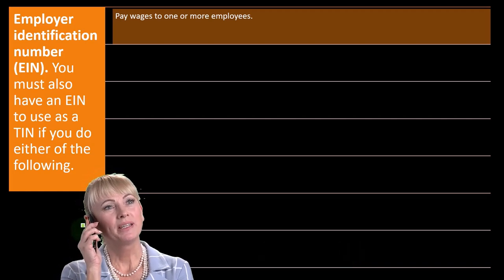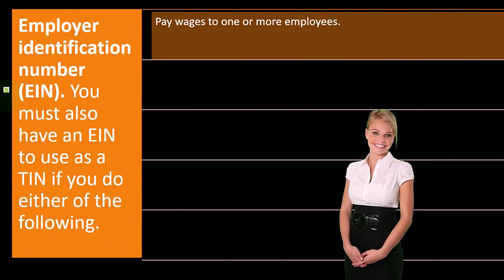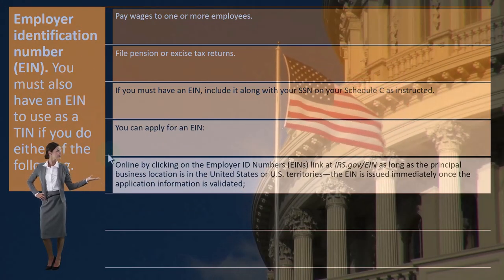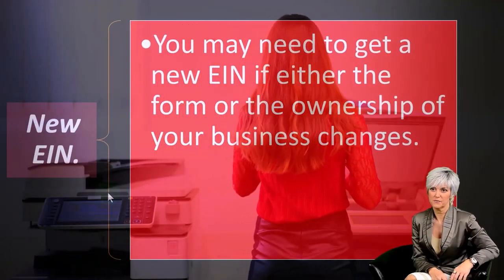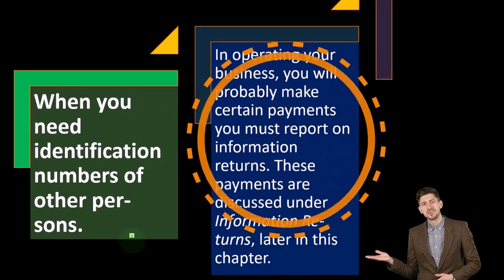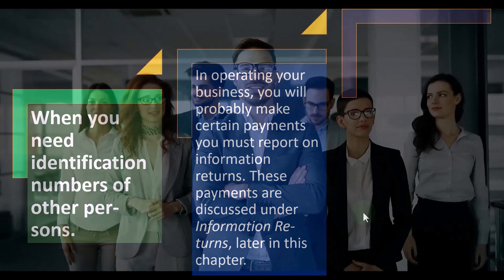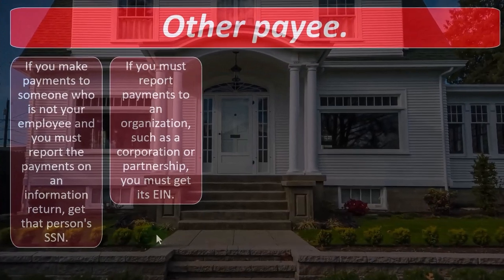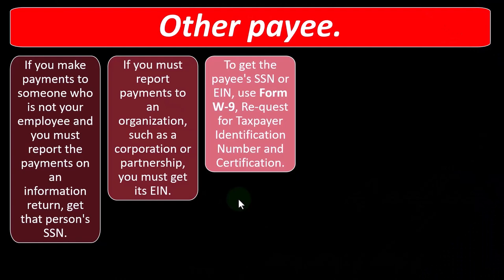Employer & Sch. C Identification Number Income Tax 2023